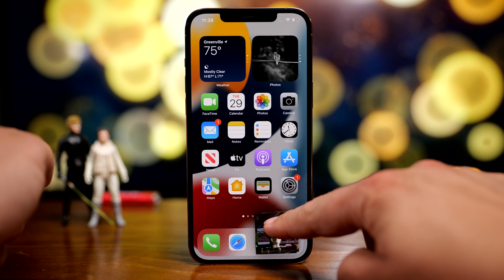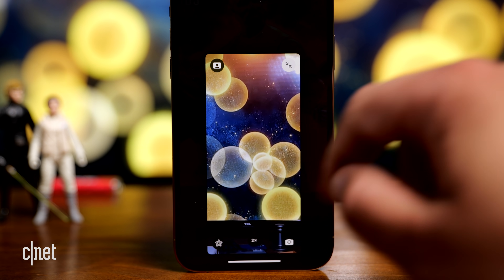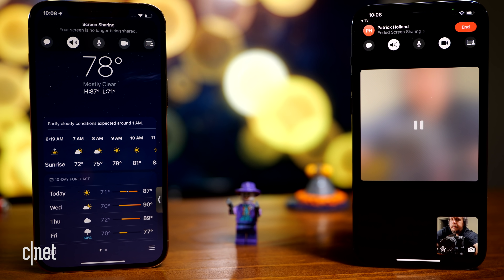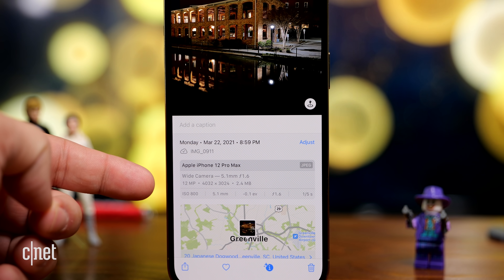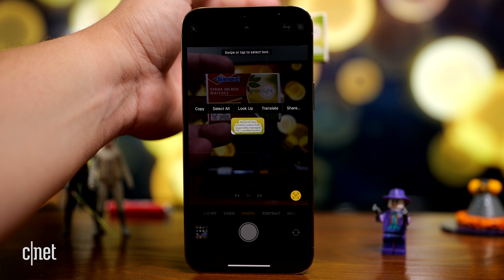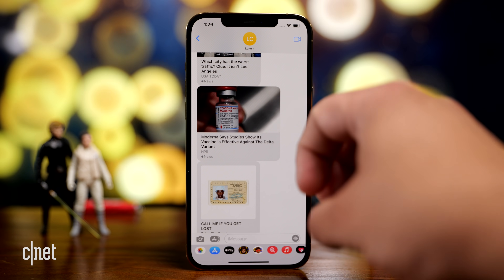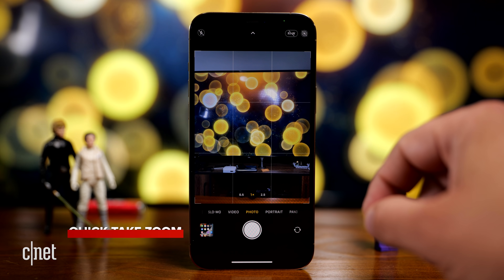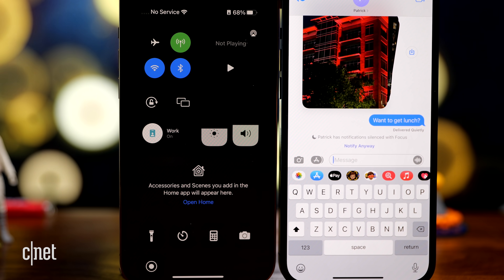iOS 15 hands-on: Our favorite features from the beta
When iOS 15 was announced at WWDC21, perhaps the feature that made the most noise involved FaceTime. Apple added the option to create and share weblinks for FaceTime calls to people with non-Apple devices. We got to go hands-on with the beta version of iOS 15 and discovered there are hundreds of new features that could change the way you use your iPhone for the better. Here are our favorites so far.

00:00 Intro
00:23 New welcome screen
00:37 Text from Camera
00:58 Memoji updates
01:45 Facetime updates
02:57 Share Play
04:37 Facetime Links ("Facetime on Android")
05:22 Drag & Drop
06:05 Game controller share button
06:36 Photos app updates
07:42 Live Text
09:11 Notification Summary
10:12 Messages updates
11:05 Shared With You
12:05 Safari updates
13:33 Quick Take zoom
13:56 Focus
17:10 Conclusion